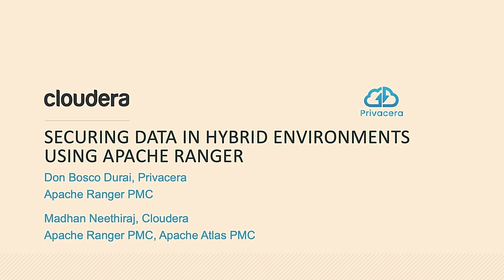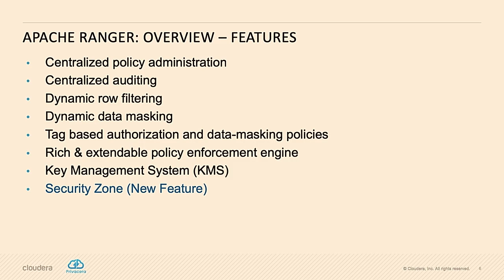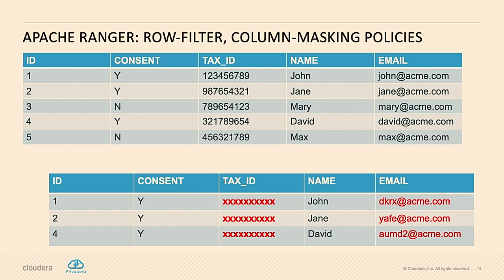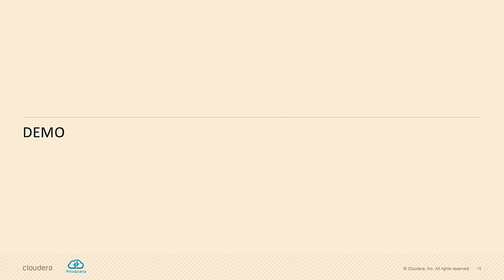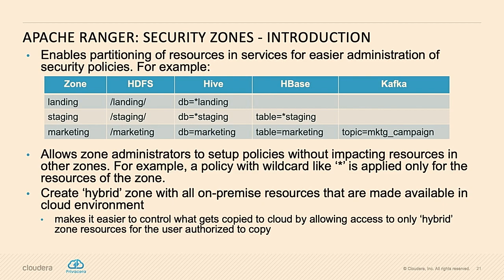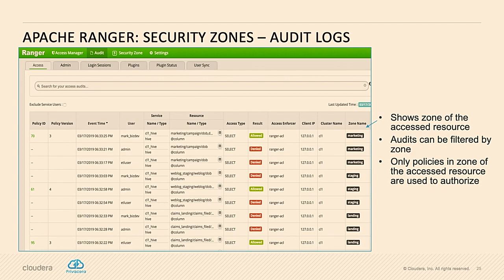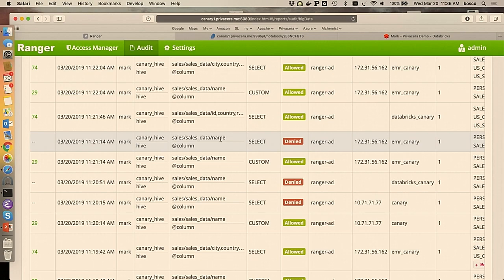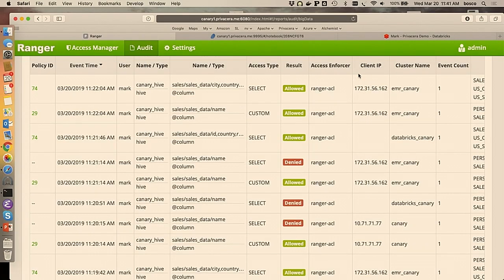Securing Data in Hybrid on-premise and Cloud Environments Using Apache Ranger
Companies are increasingly moving to the cloud to store and process data. One of the challenges companies have is in securing data across hybrid environments with easy way to centrally manage policies. In this session, we will talk through how companies can use Apache Ranger to protect access to data both in on-premise as well as in cloud environments. We will go into details into the challenges of hybrid environment and how Ranger can solve it. We will also talk through how companies can further enhance the security by leveraging Ranger to anonymize or tokenize data while moving into the cloud and de-anonymize dynamically using Apache Hive, Apache Spark or when accessing data from cloud storage systems. We will also deep dive into the Ranger’s integration with AWS S3, AWS Redshift and other cloud native systems. We will wrap it up with an end to end demo showing how policies can be created in Ranger and used to manage access to data in different systems, anonymize or de-anonymize data and track where data is flowing.